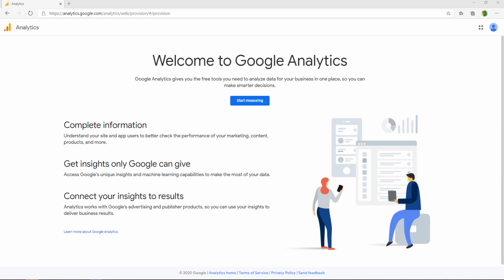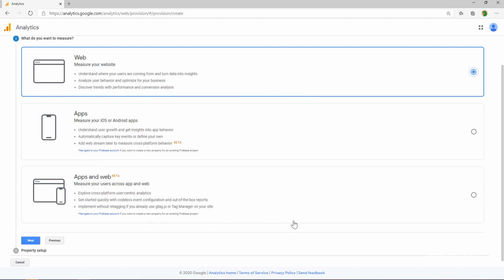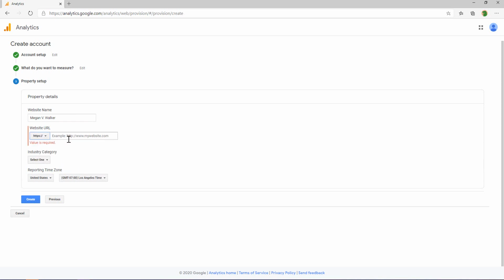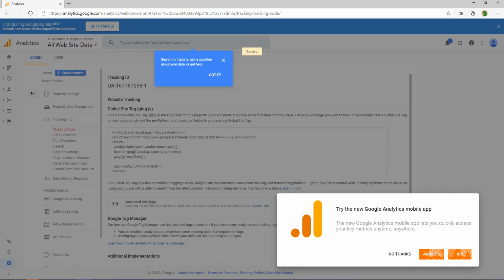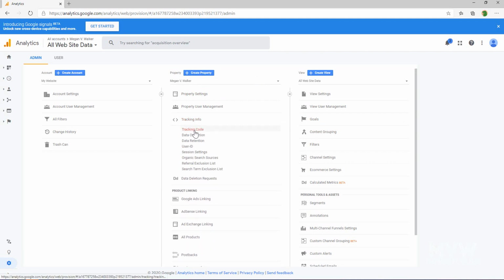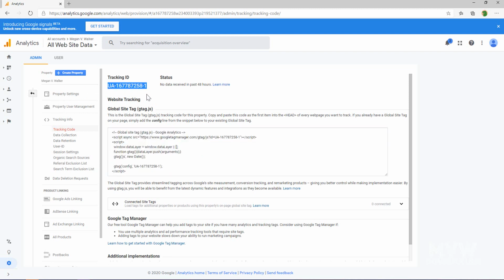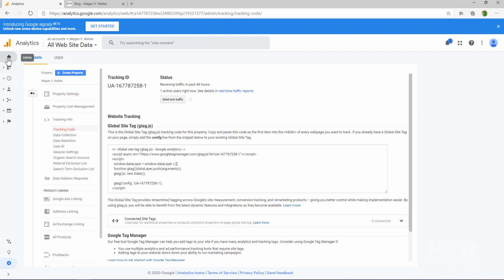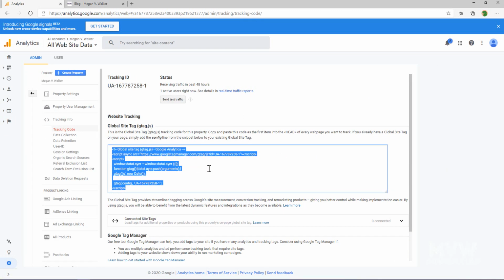Part 1 - Setting Up Google Analytics On Your Website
🧿 Setting Up Google Analytics On Your Website 🧿
We are just getting started, so the first thing we need to do? Set up Google Analytics on your site of course!